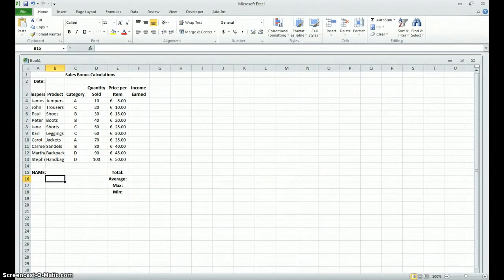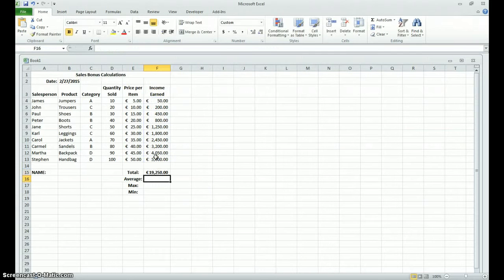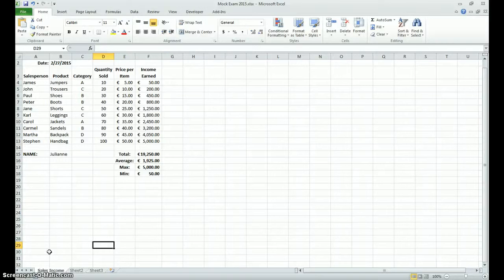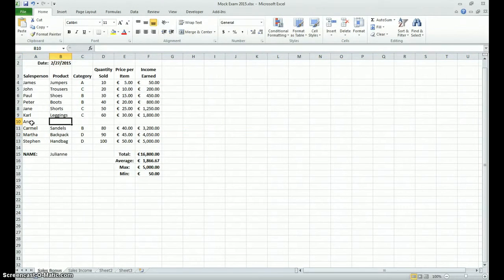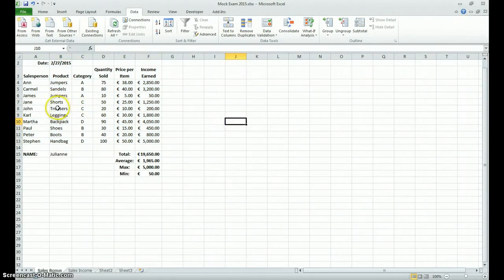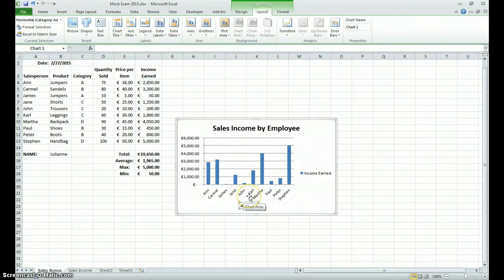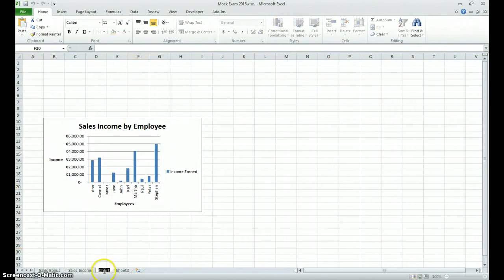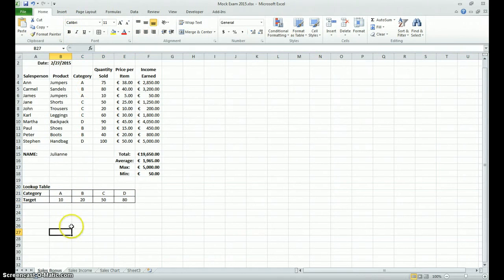Excel Mock Exam Part 1